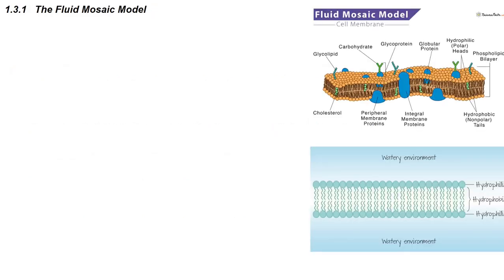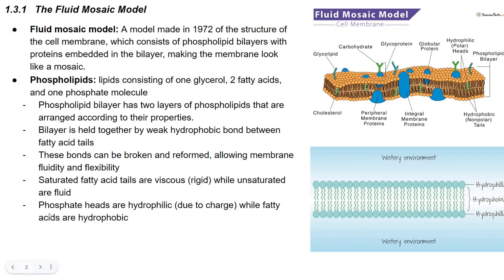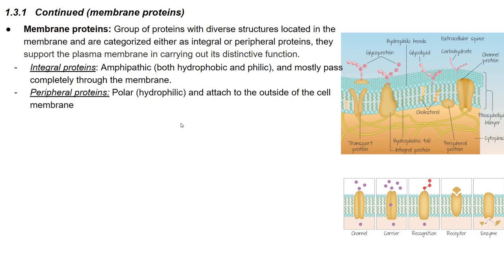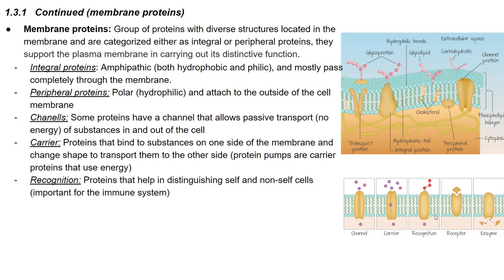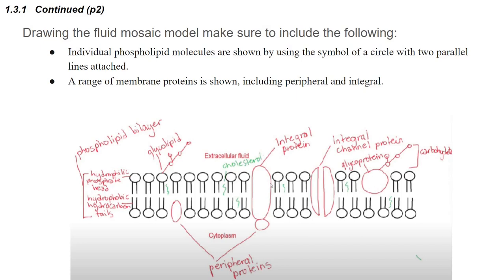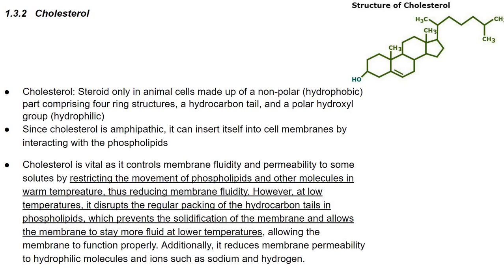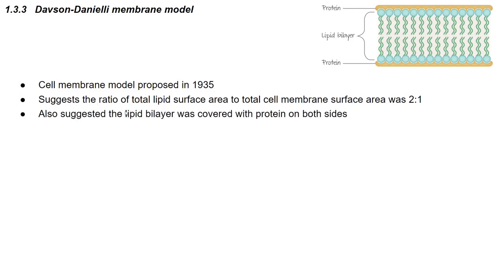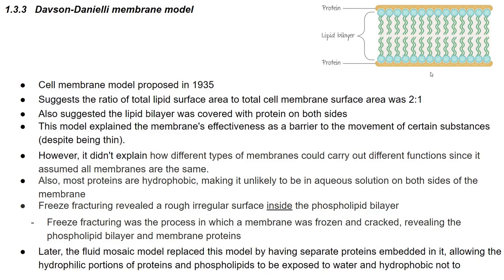IB Bio 1.3 Notes